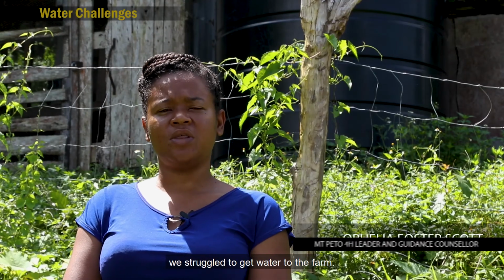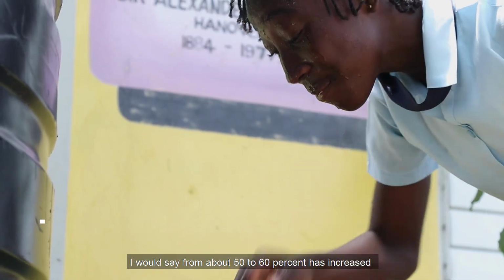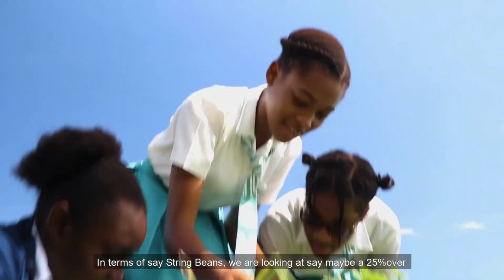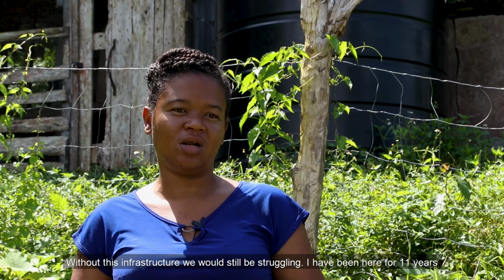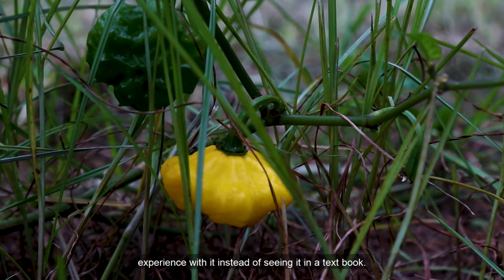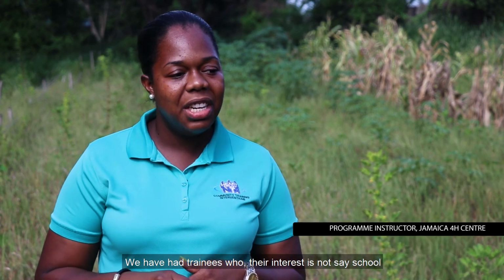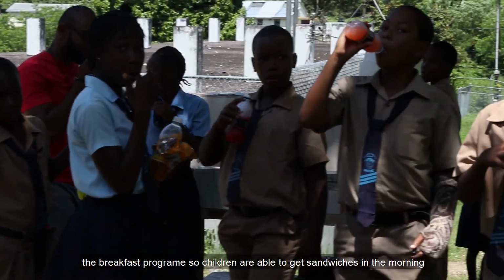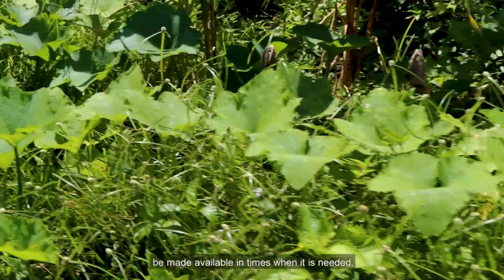HOW THEY DEFEATED DROUGHT: Training Institutions reveal results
In select PRISONS,SCHOOLS & 4H CENTRES across Jamaica, a common water harvest method is put to work, with uncommon results. WATCH the big reveal from Students & Teachers as they score a stunning victory over Drought & ClimateChange. With funding from Japan. Implemented by UNDP & Jamaica 4-H Clubs.